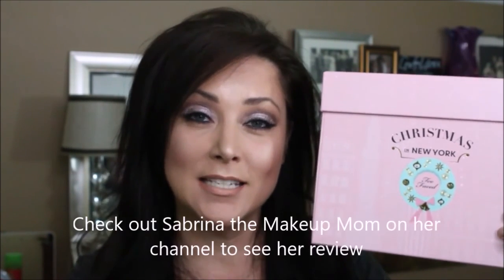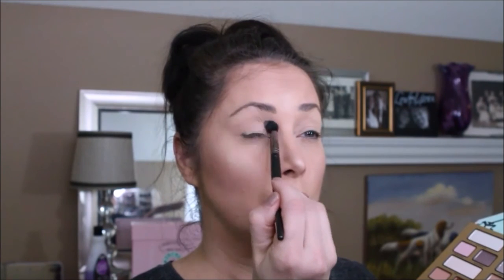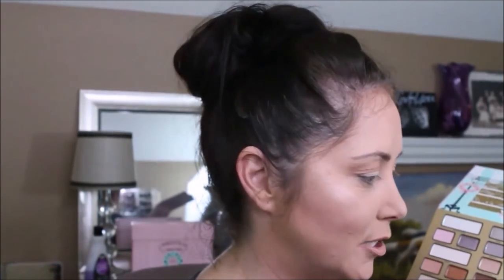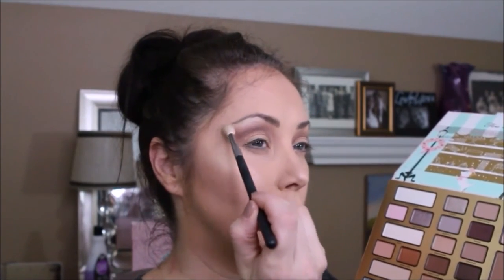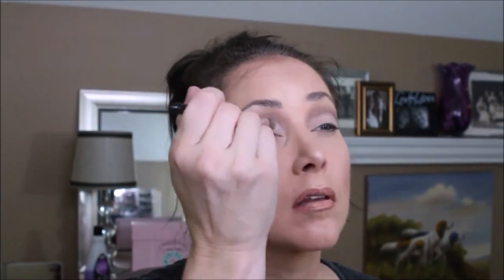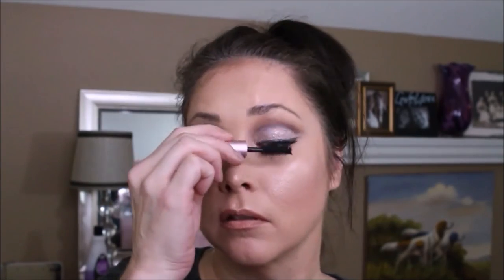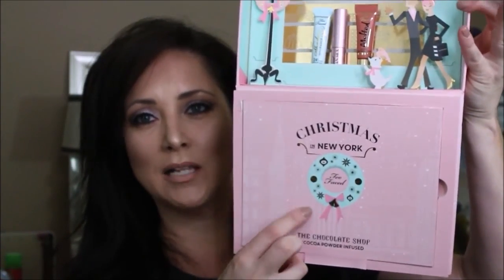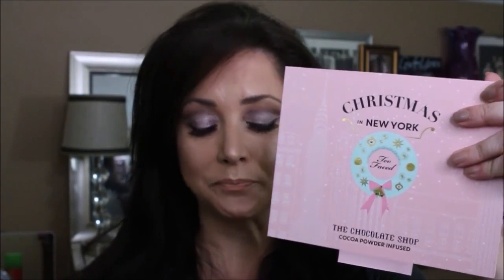Yay or Nay Too Faced Christmas Collection Collab - The Chocolate Factory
Music: Where I am from - Topher Mohr and Alex Elena